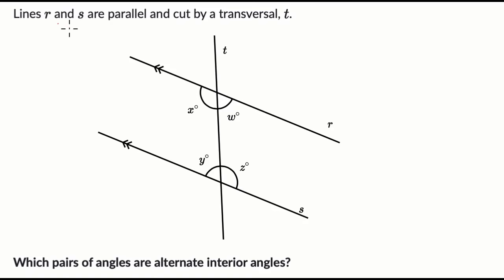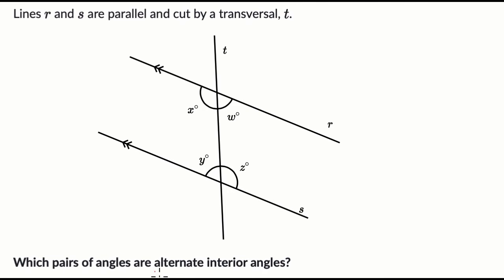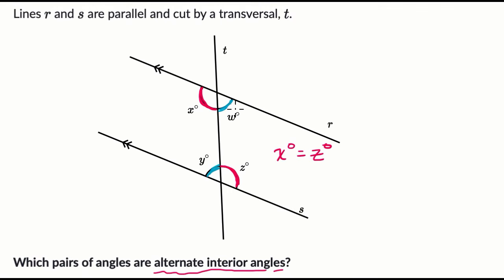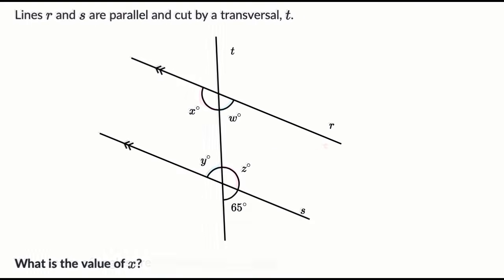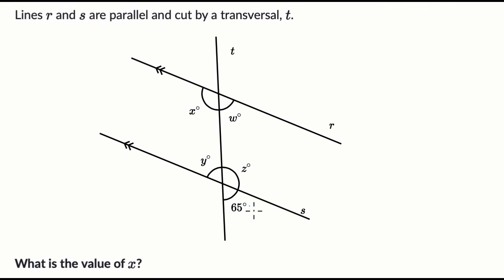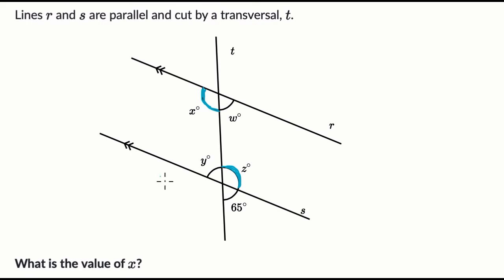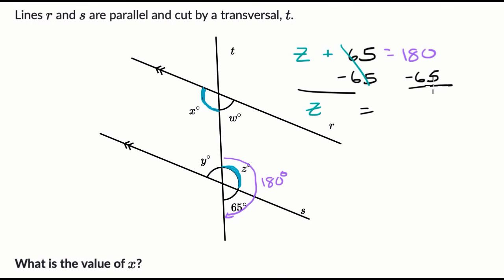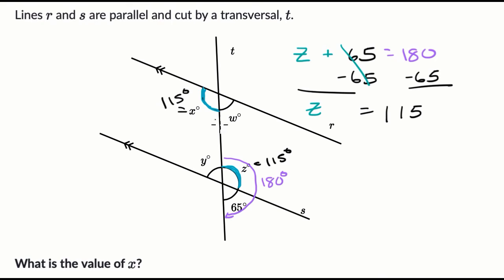Alternate interior angles | 8th grade math (IM® v.360 aligned) | Khan Academy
Identify alternate interior angles made by a transversal connecting two parallel lines and use that information to find missing angle measures.